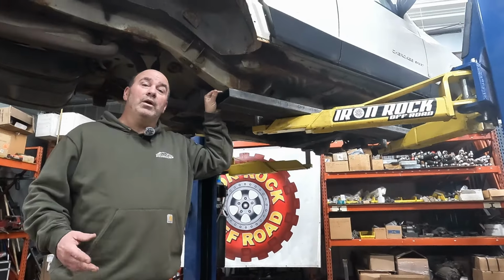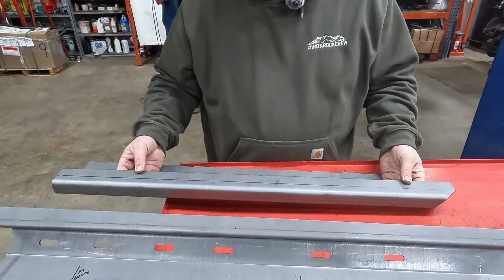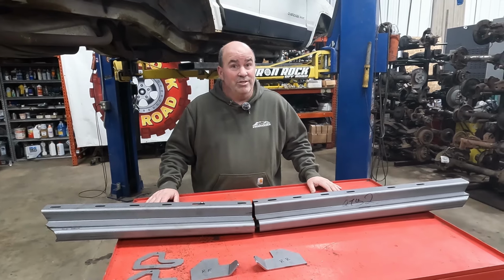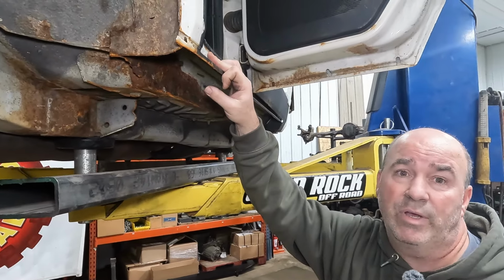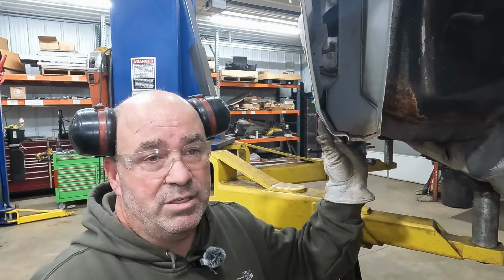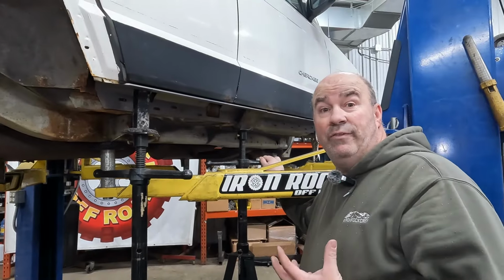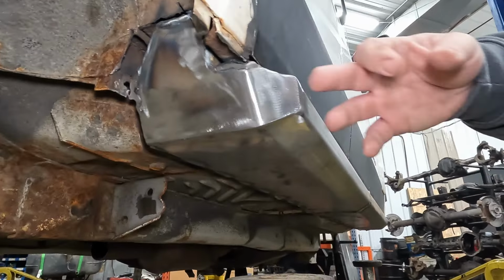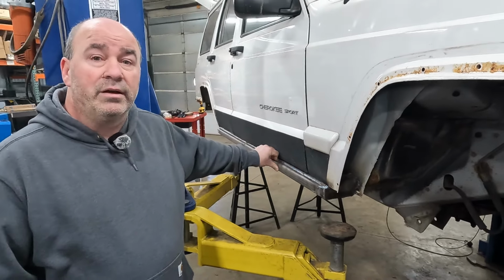XJ Build Series - Rock Sliders - Better than 2x6! Stronger & Higher Clearance!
We are thinking outside the box - Literally! Using a 2x6 tube to build a rock slider is a great idea, but we knew we could build something better! Our XJ structural rock slider kit ties into the strongest parts of the unibody building off of the existing structure that is already there and making it even better. Also, our kit makes it easy, no trip to the steel yard, no big heavy beam, PLUS the whole kit is easy and affordable to ship right to your door!